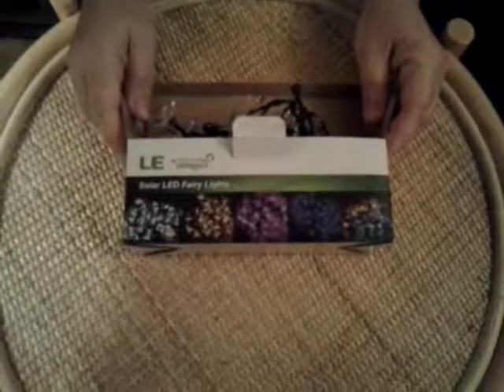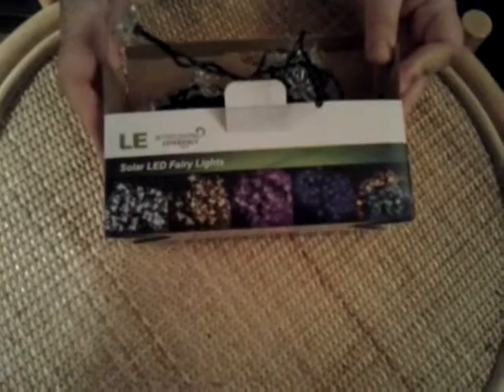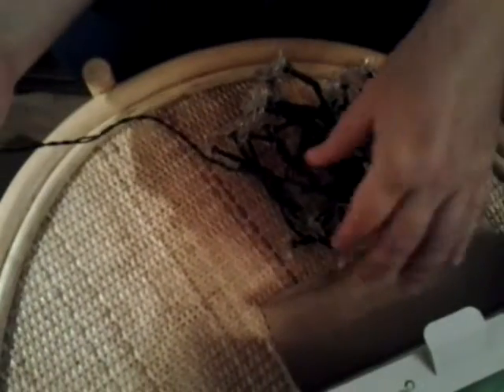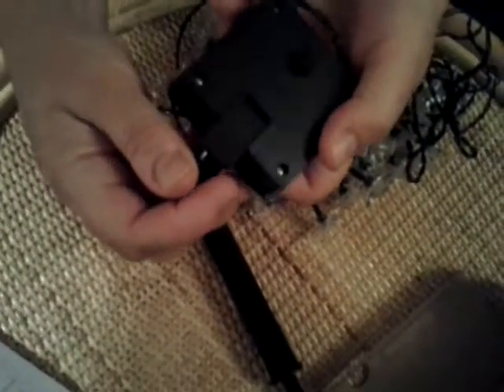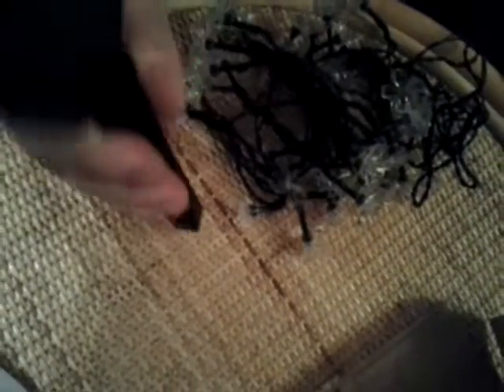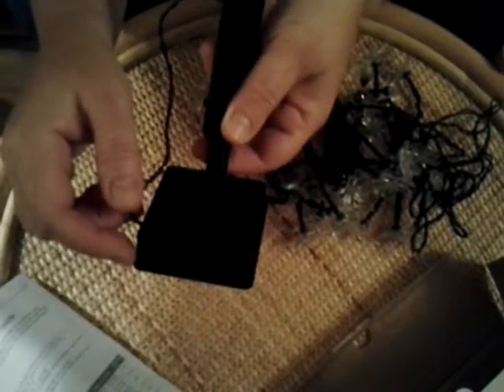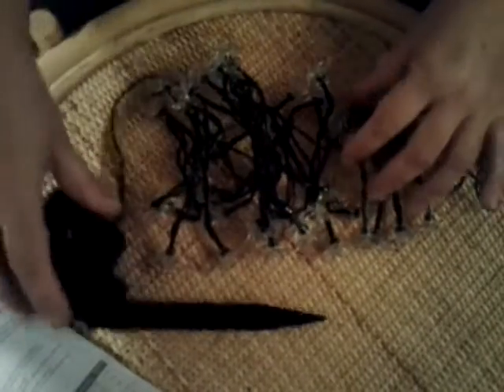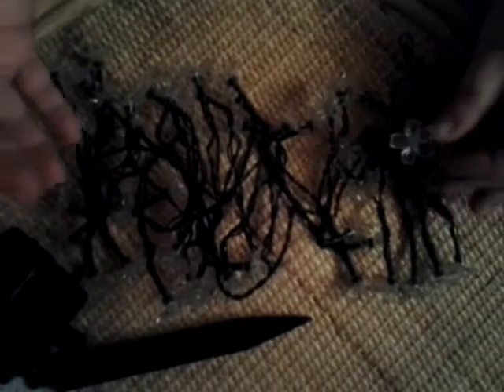Beautiful coloured flower shaped LED solar lights from Lighting EVER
These flower shaped LED solar lights are made and sold by Lighting EVER and by amazon.co.uk

There are 50 LED solar fairy lights on a 7 meters string, long enough to decorate a wide area. These lights are attached to a solar panel with a connector which can be attached to a spike that can be fixed in the ground. These lights are waterproof so they can be used both indoor and outdoor. They have an inbuilt rechargeable battery which uses solar power, saving thus electricity. When charging have the switch button situated at the back of the solar panel on. These lights will turn on only in the dark and will turn off during daylight due to light sensing technology. These flower lights are beautifully coloured and can light in two modes: either full brightness mode or flash mode. They can be used for any occasion decorating the garden patio, trees, plant pots, fence, gate, drive, etc.  any time of the year.